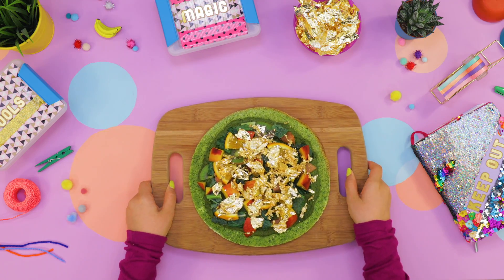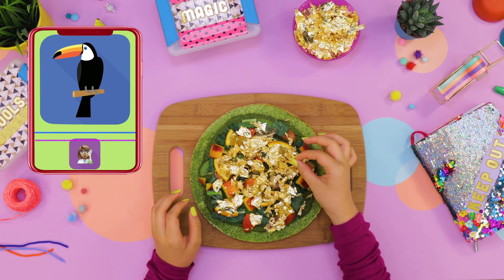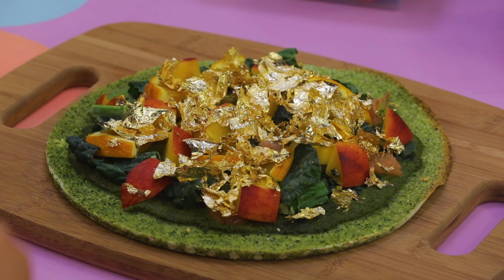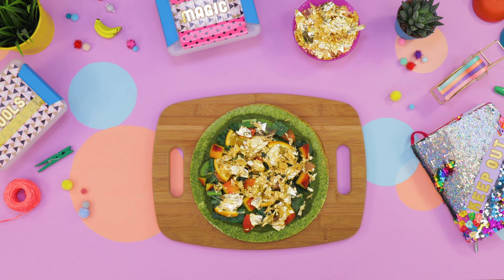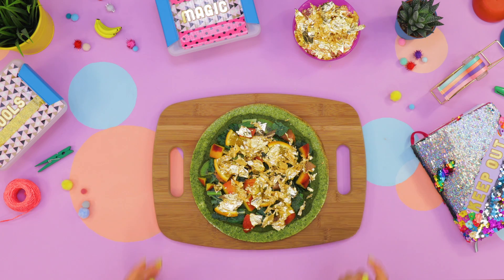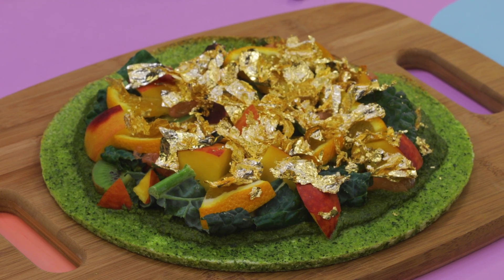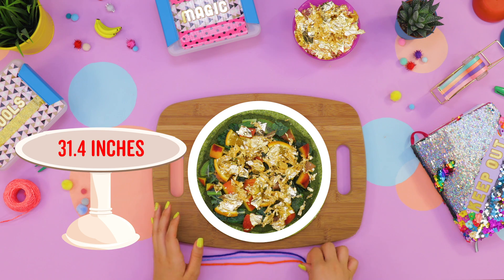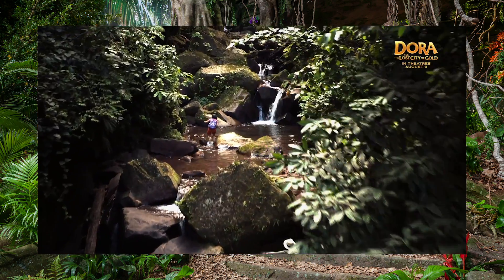What is Pi? | Science & Math Videos for Kids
What is going on with this π? Does it make pizza more delicious? Why is it such a big deal? Why do people put fruit on their pizza? Find out the answers to all the big mysteries!